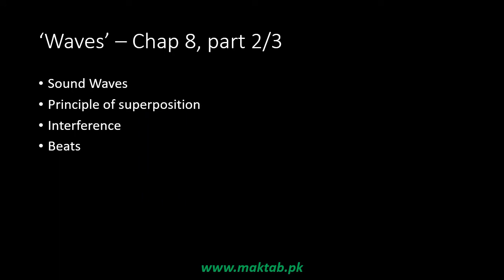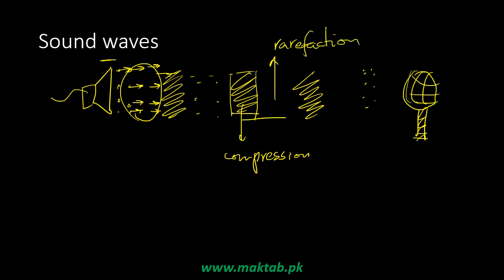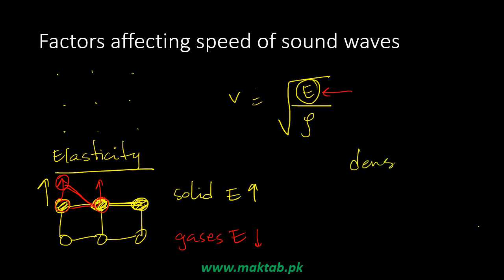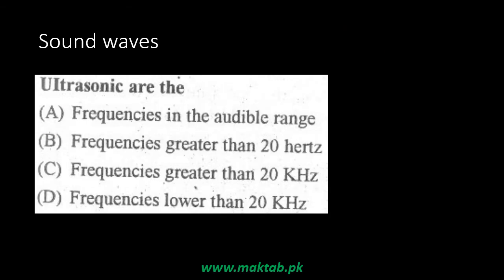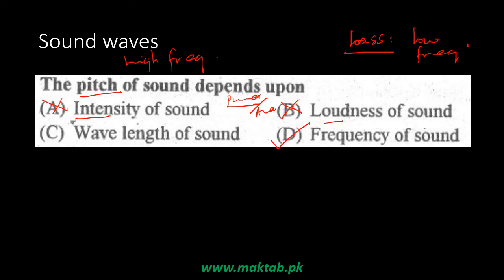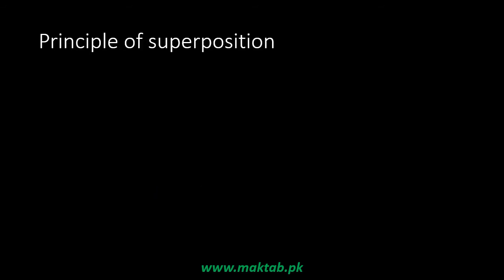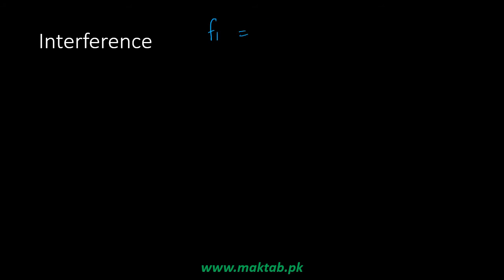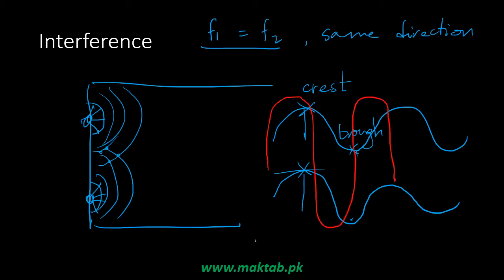Exam prep – F.Sc. Physics LEC 18: Waves (Part 2)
This video lecture covers: Waves.
It further discusses sound waves, principle of superposition, interference and beats.
This video lecture facilitates preparation of F.Sc. Physics for Engineering Entry Test (ECAT) and Medical Entry Test (MCAT).
Find more e-learning material and educational video lectures in Urdu at Maktab.pk. These videos are free to use for promotional and commercial purpose by keeping the credits to Maktab.